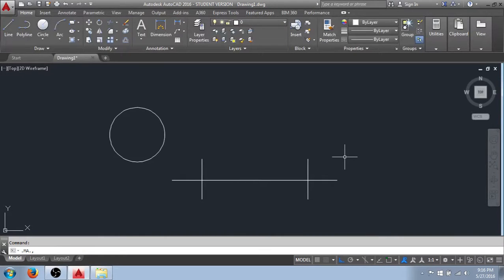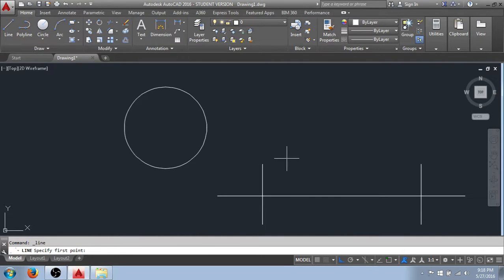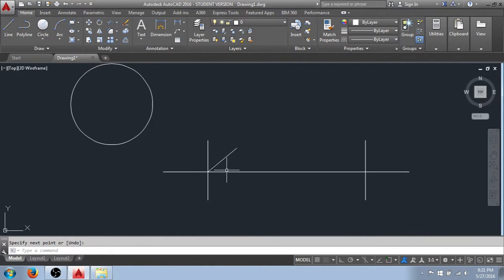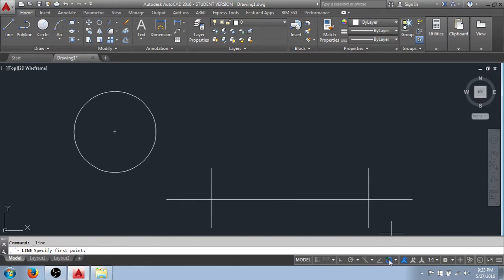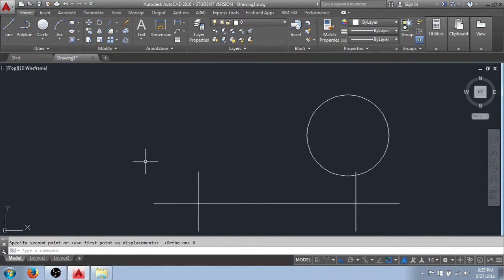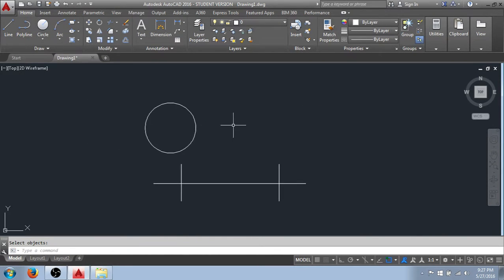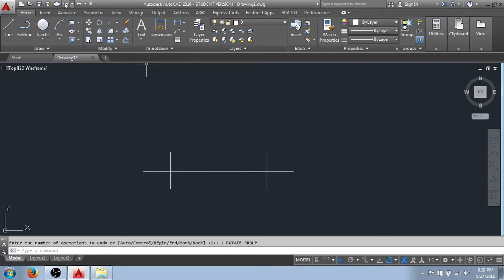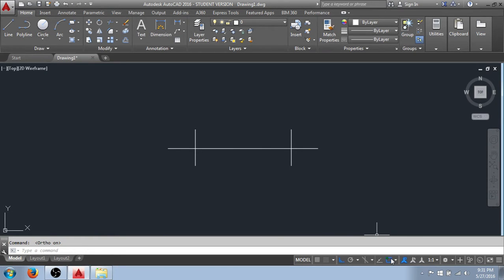AutoCAD Fundementals 2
This is the second video in the AutoCAD fundamental tools series